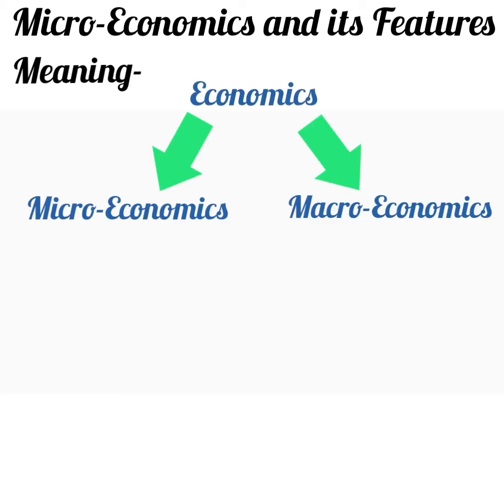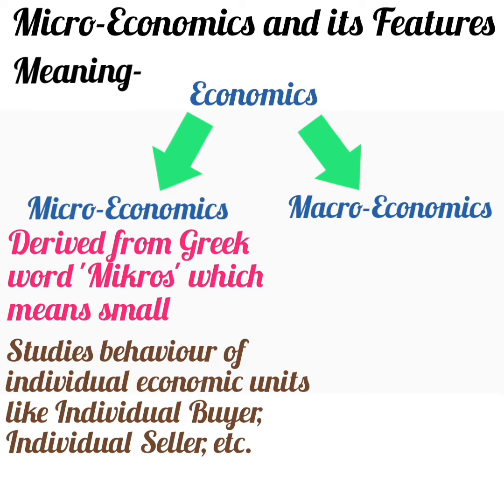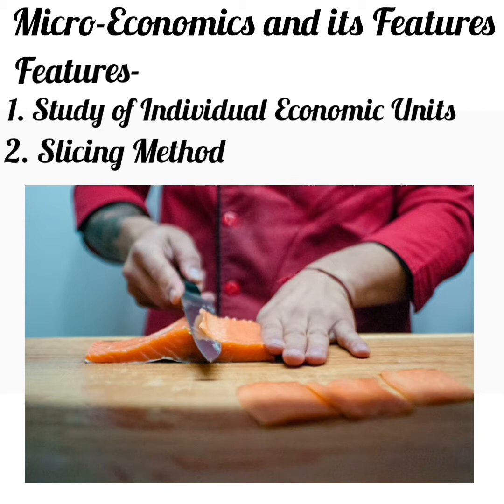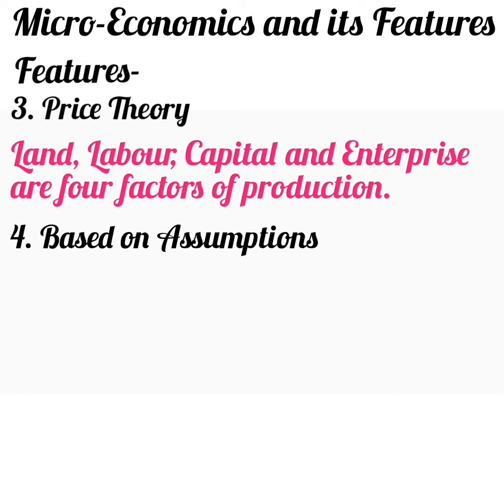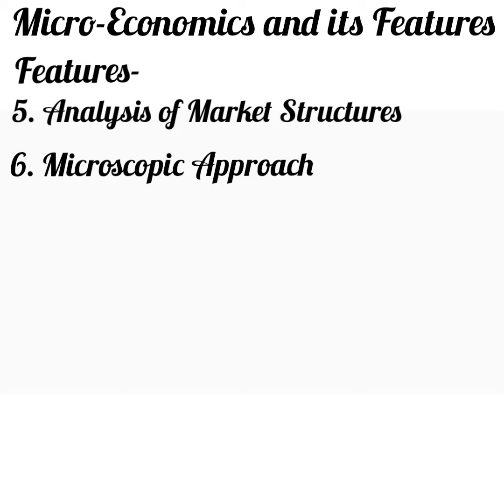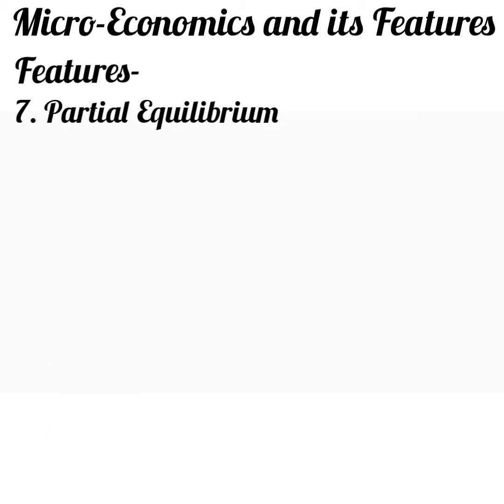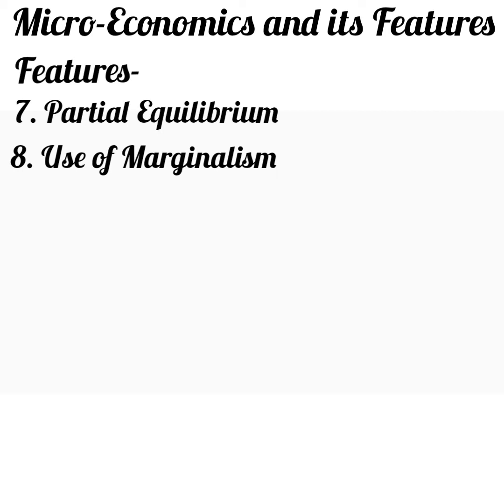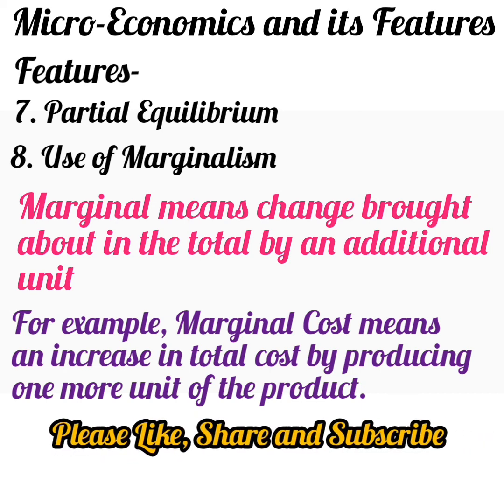Microeconomics-Meaning | Features of Micro-Economics (in english)-Class 11 | Class 12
What is MICROECONOMICS? What are features of Micro-Economics | Introduction To Microeconomics Class 12 | What does MICROECONOMICS mean? Explained in English | HSC